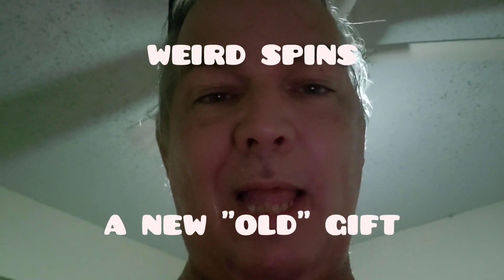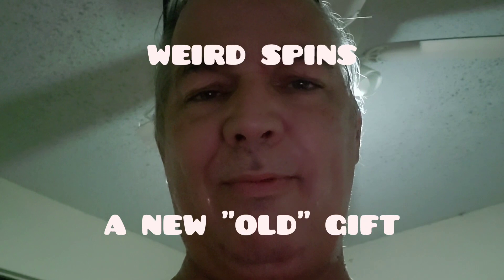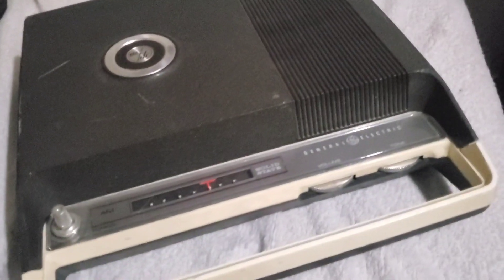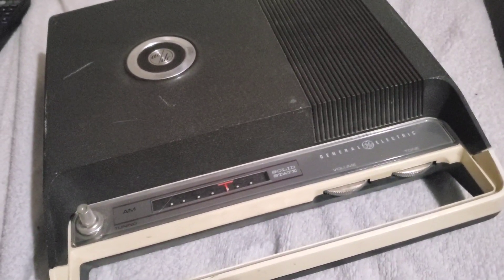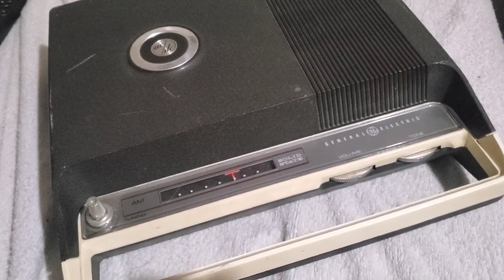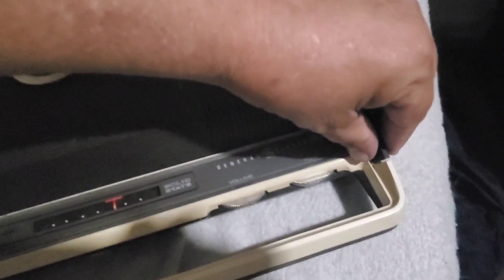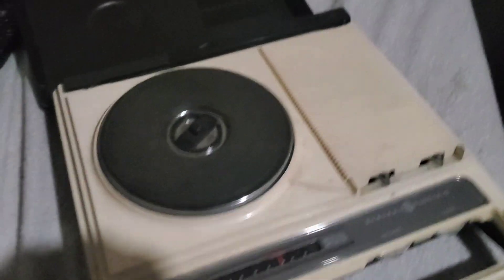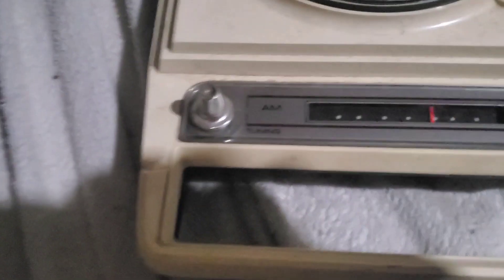Weird Spins : A New "Old" Gift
Sharing a vintage turntable. I'm so grateful for this machine. both fun and most practical for my 78s.